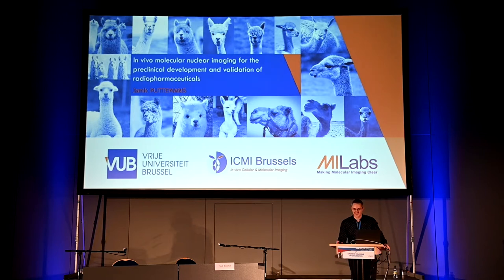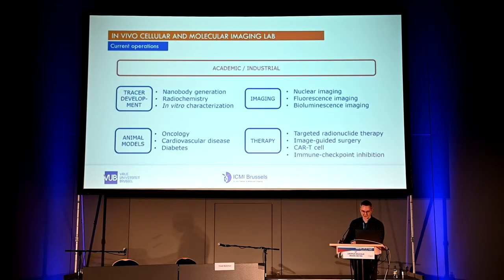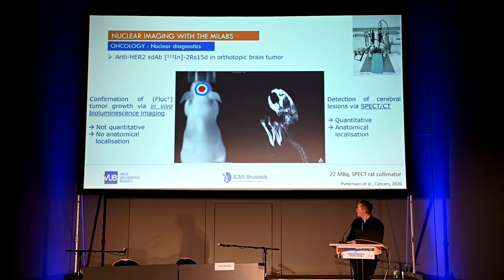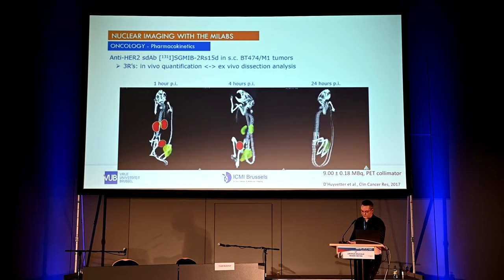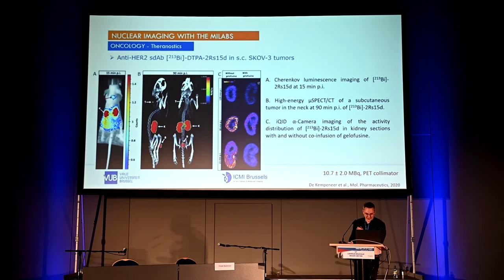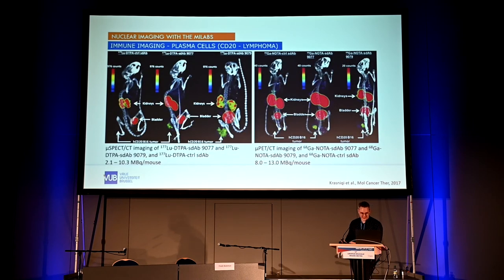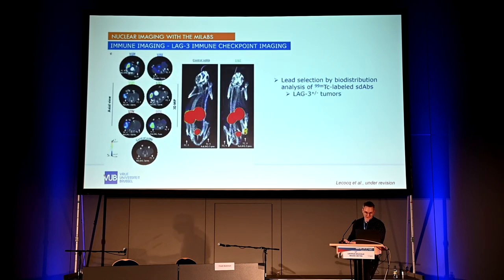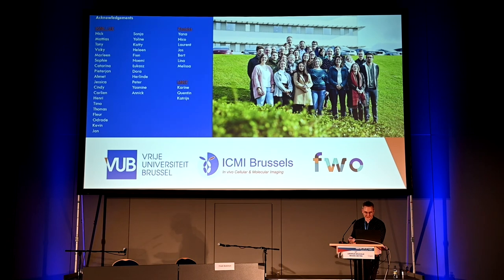In vivo molecular imaging for the preclinical development and validation of radiopharmaceuticals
by Janik Puttemans (VUB, Belgium) at EMIM 2021, Goettingen